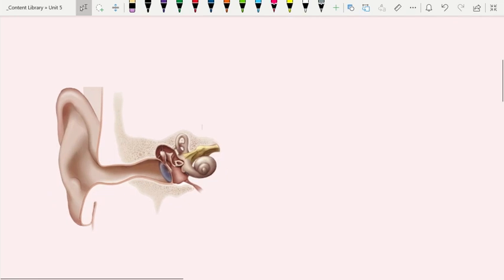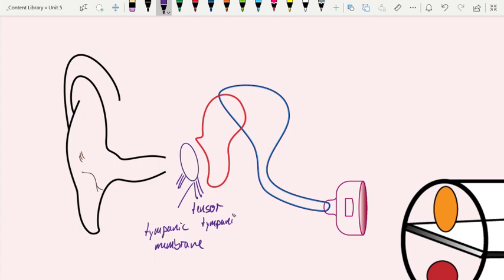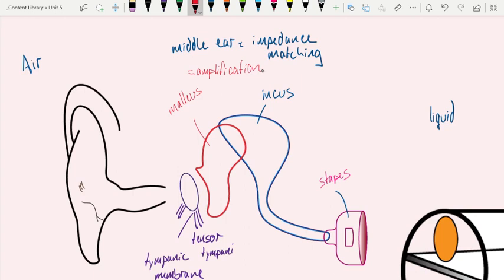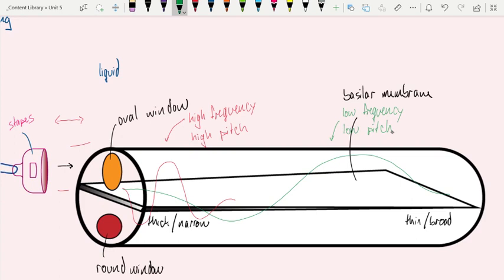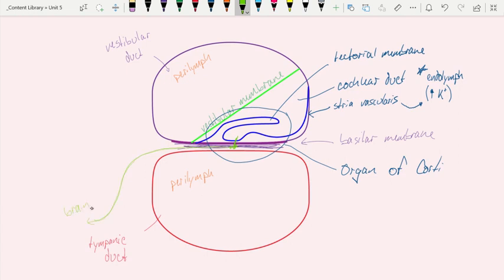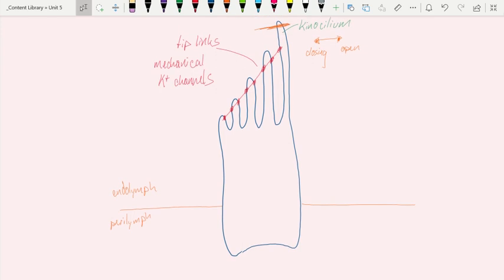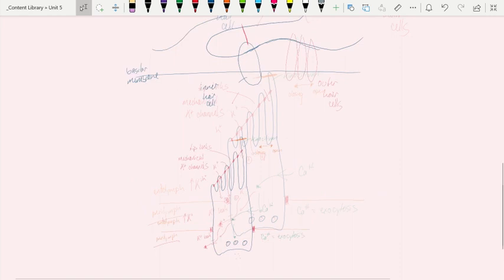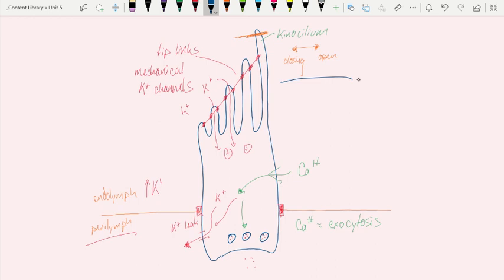Bio 264: Special Senses - hearing (part 1)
Topic: This video introduces the anatomical structures of the ear and describes the molecular mechanisms of hearing, with a detailed look at the Organ of Corti, hair cells, and endolymph.  Resonance vibrations of the basilar membrane and the "place" principle are also discussed.